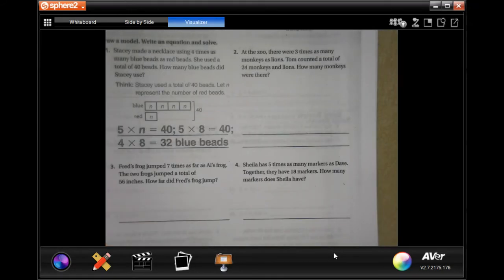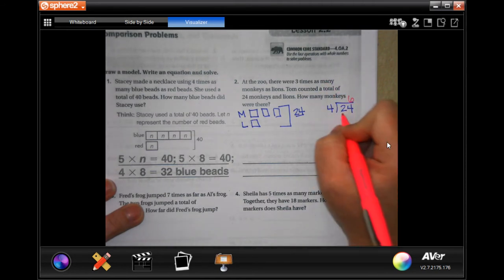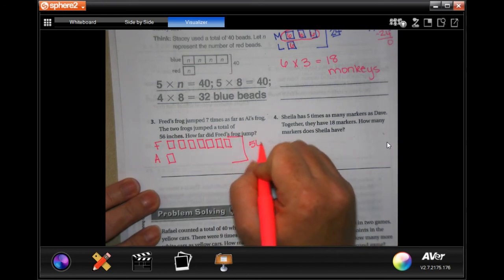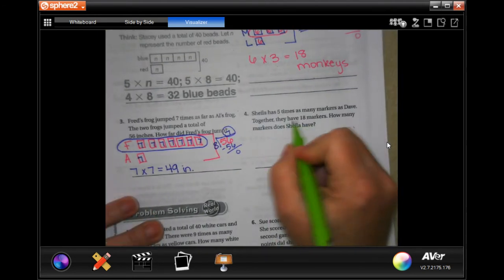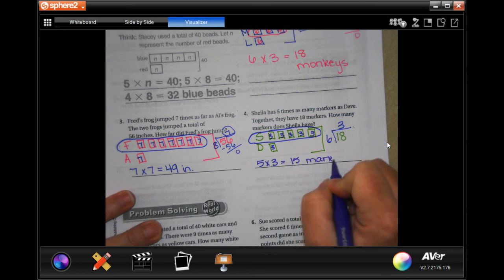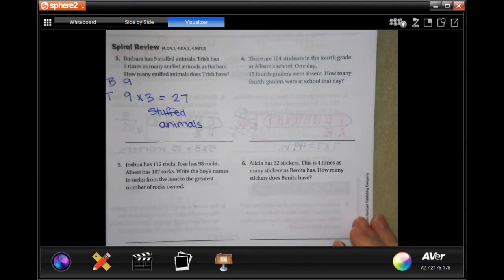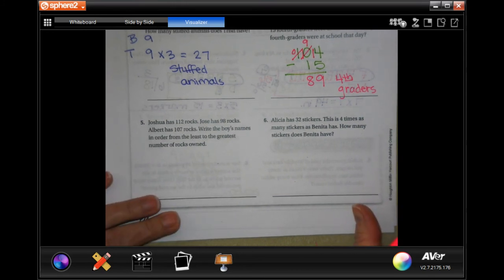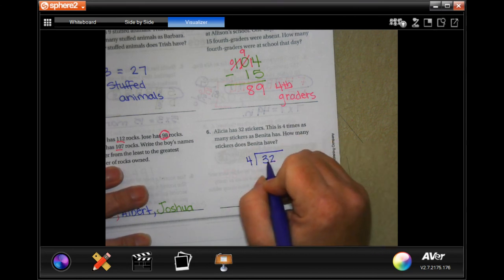4th Grade 2.2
Comparison Problems